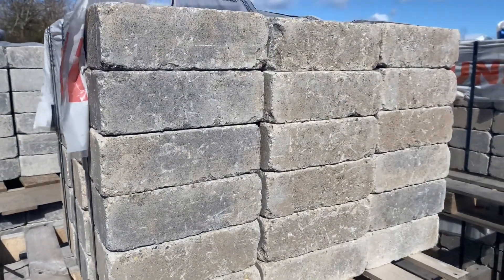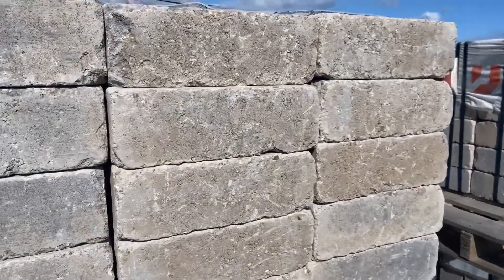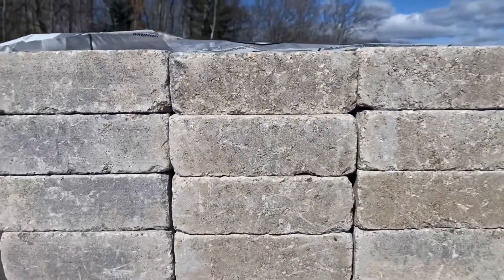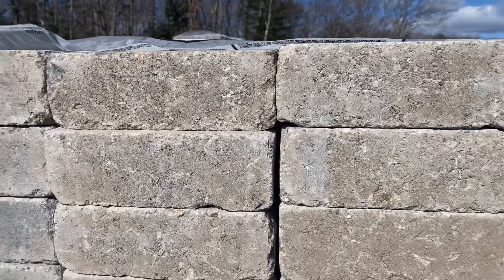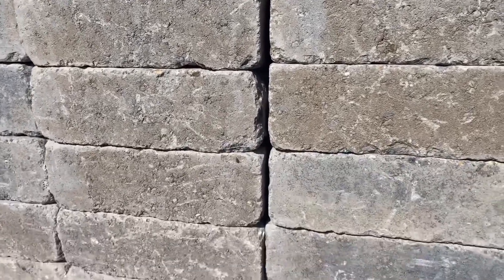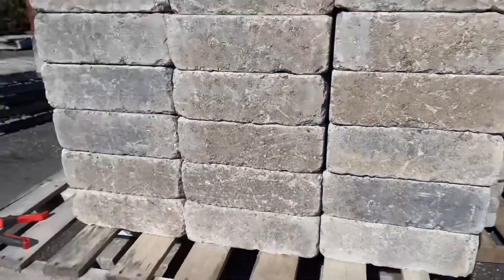UNILOCK Brussels Dimensional Wall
This concrete wall product is Tumbled and one of the easiest products to work with. Excellent for sitting walls & outdoor kitchens/bars￼.￼